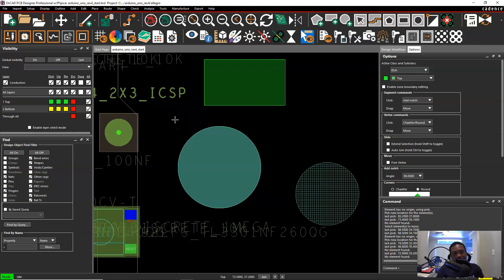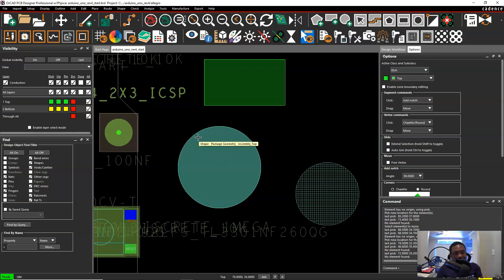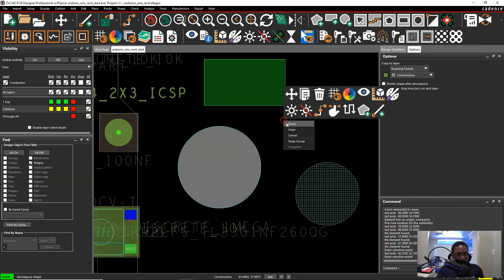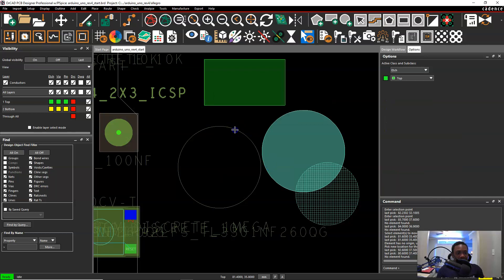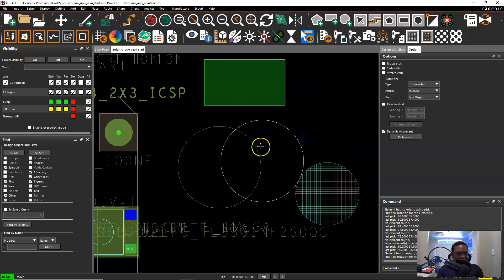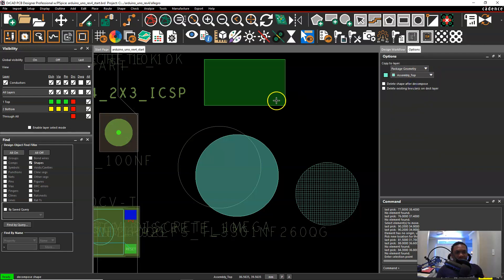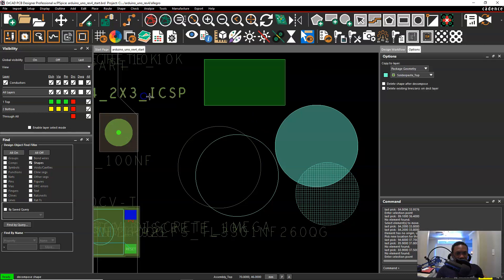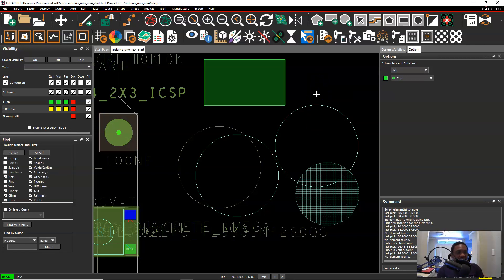OrCAD Allegro PCB Editor Tutorial - Create Unfilled Shapes from Filled Shapes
In this OrCAD Allegro PCB Editor tutorial, we guide you through the process of converting filled shapes into unfilled shapes for enhanced design flexibility. Learn how to optimize your PCB layout by making this simple yet impactful transformation. Unlock the power of OrCAD Allegro PCB Editor and take your PCB design to the next level with our expert insights. Watch now and design with confidence!